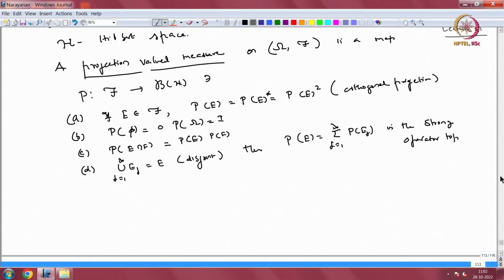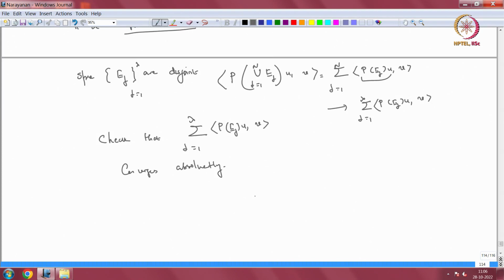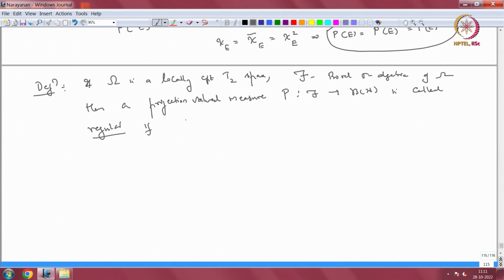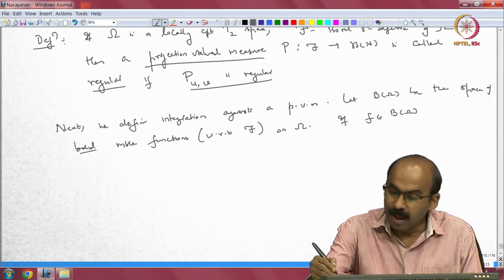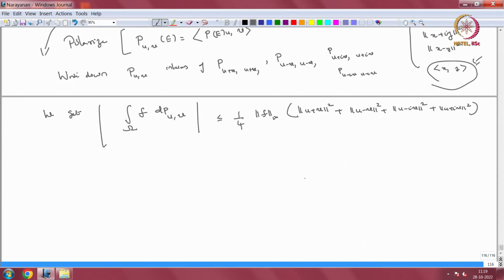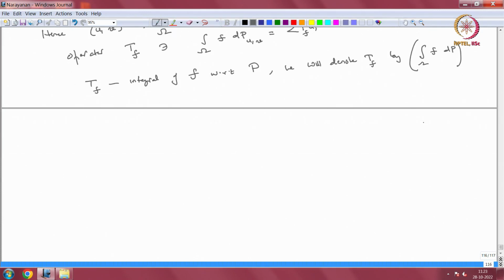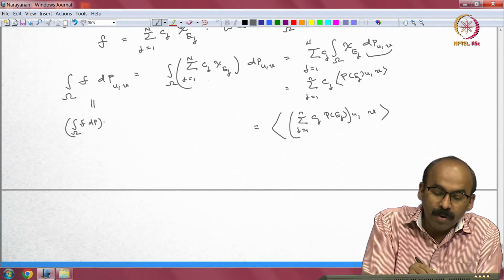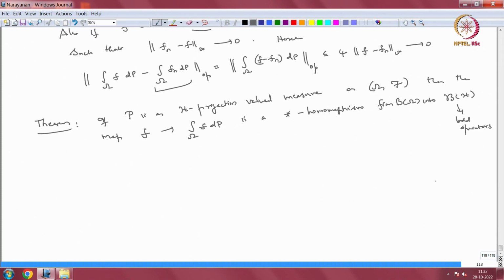Lec 21 Projection valued measures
Bounded operators, projections, projection valued measures